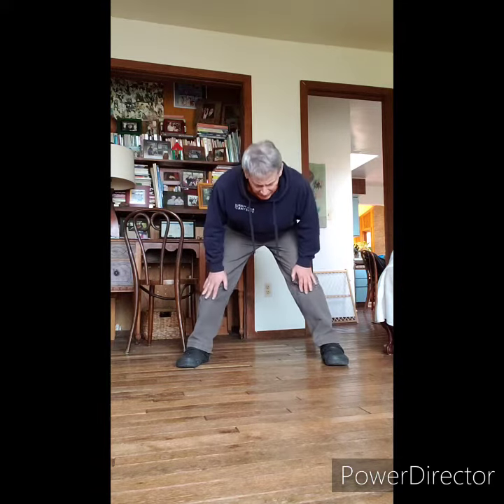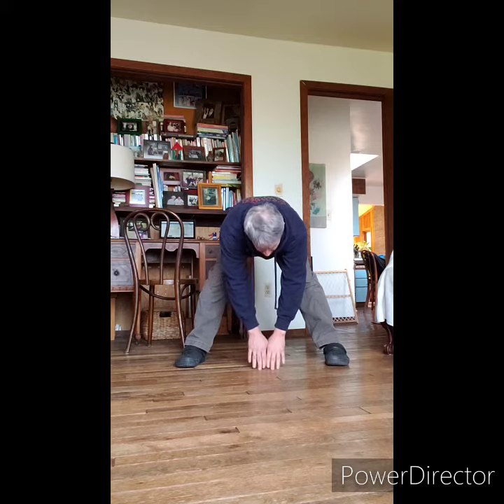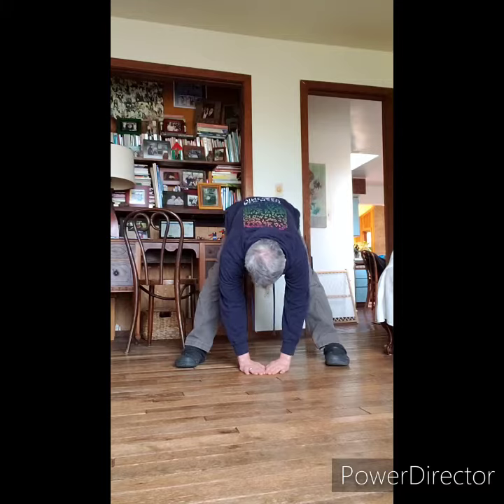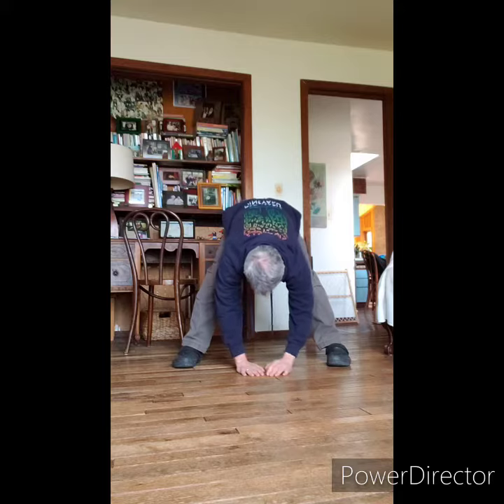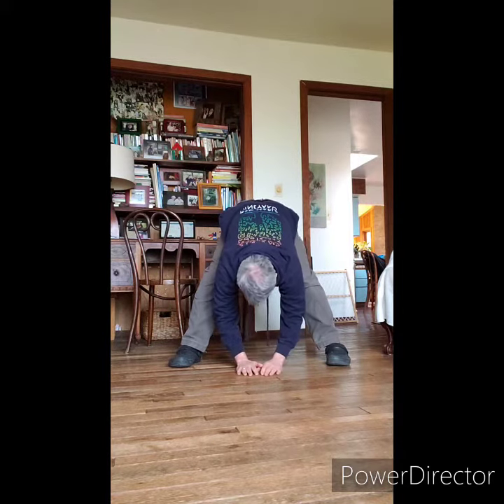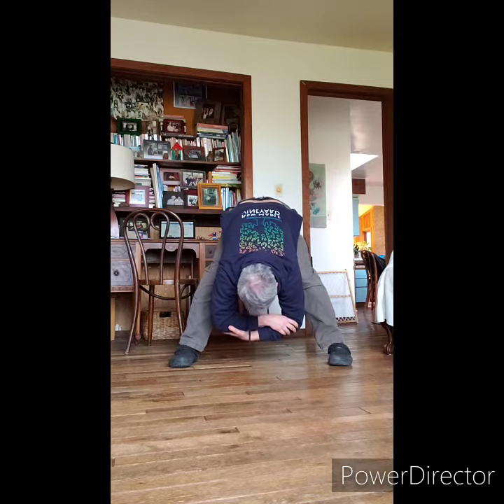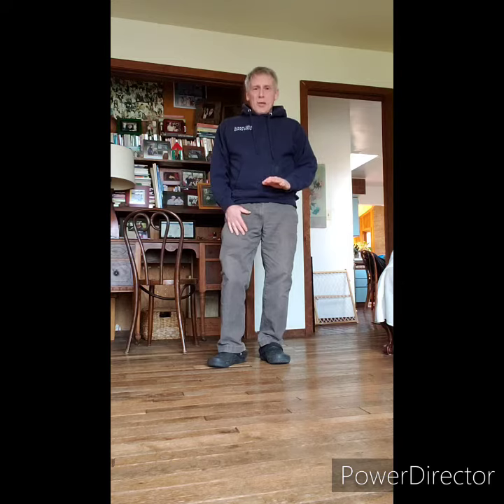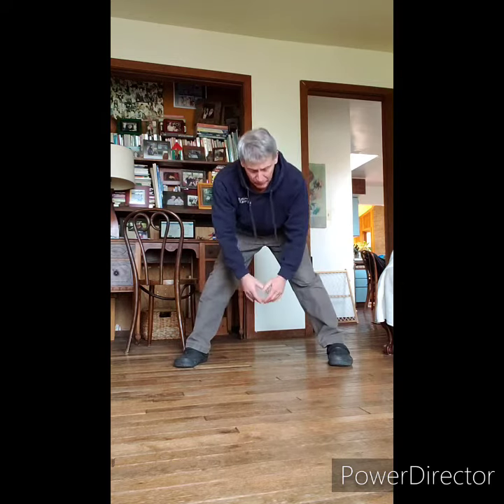Mr Boccia - Wigwam